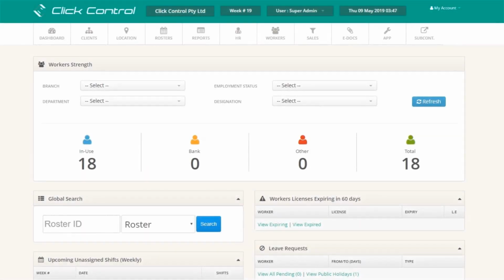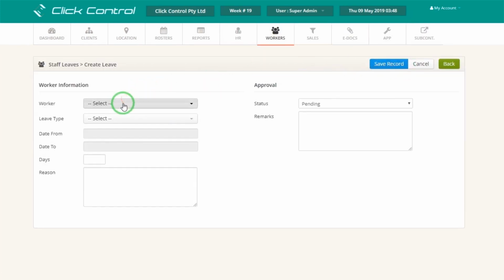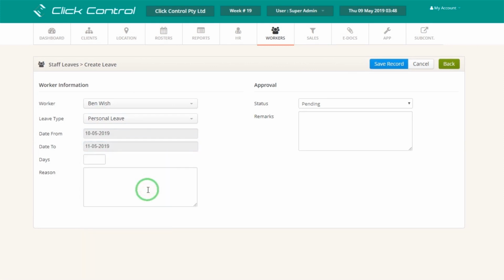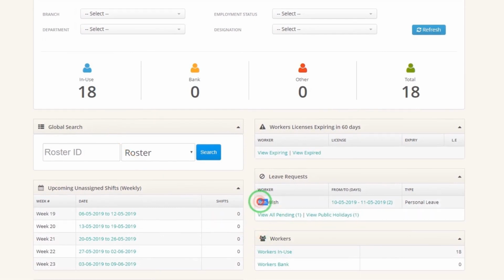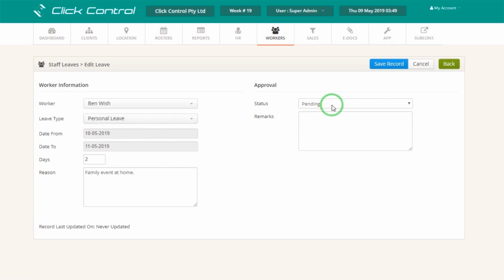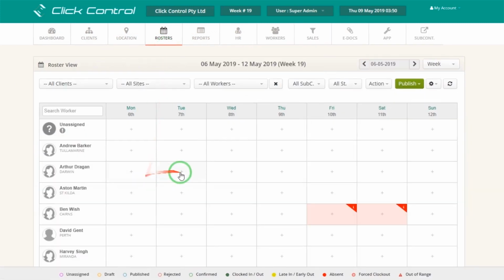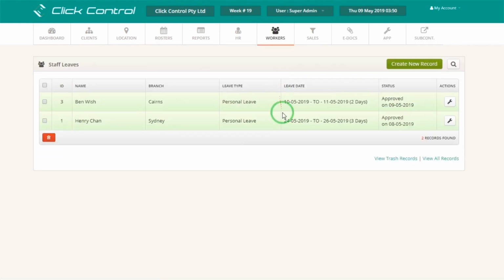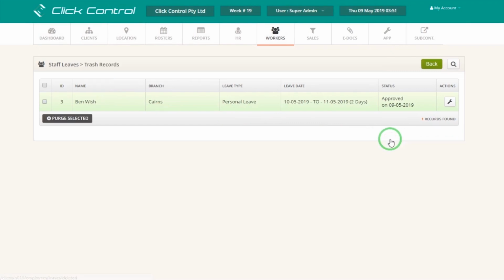User Training: Add a staff leave request [Click Control]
Video Tutorial: Add a staff leave request